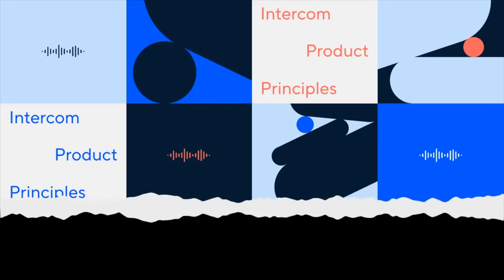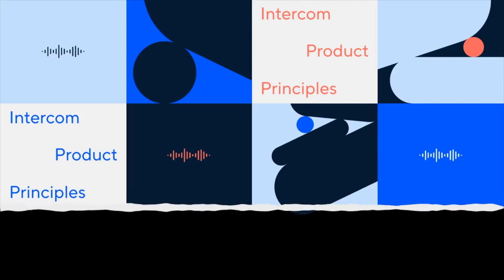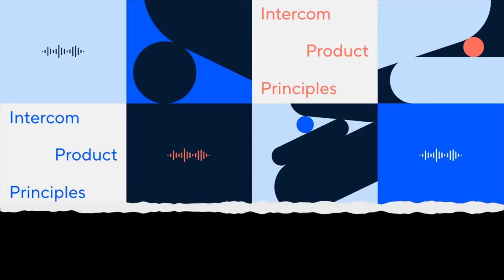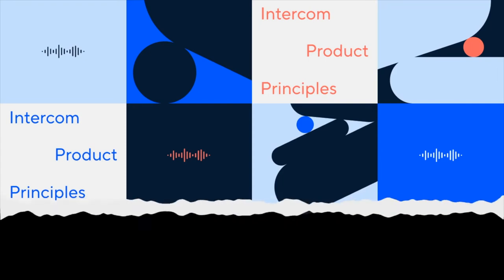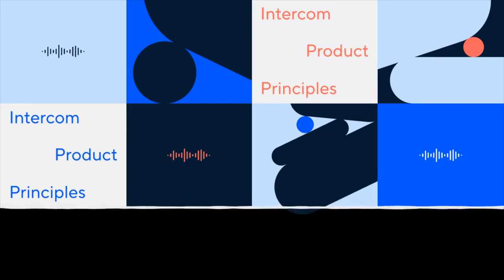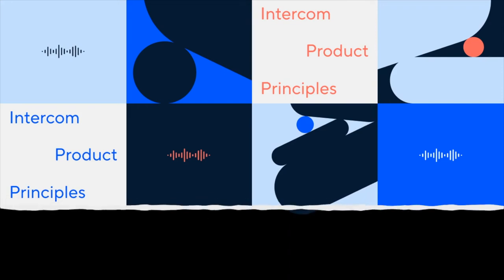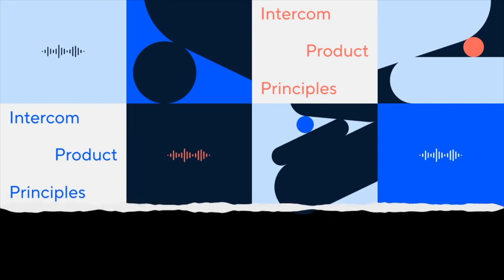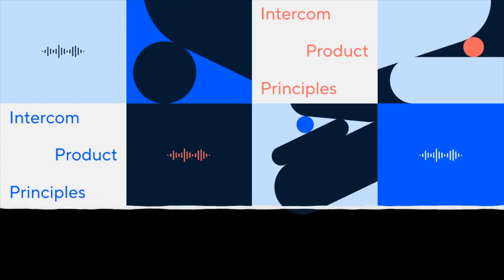Inside Intercom: From technical conservatism to connected, modular systems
This week on the podcast, listen to members of our Engineering and Product Design teams discuss the principles that help us ship fast and scale quickly. Intercom Staff Product Engineer Waheed El Miladi and Principle Product Designer Gustavs Cirulis join us to discuss how technical conservatism helps Intercom scale faster and how focusing on connected, modular systems help us address the right questions right away, increasing efficiency and reducing costs.